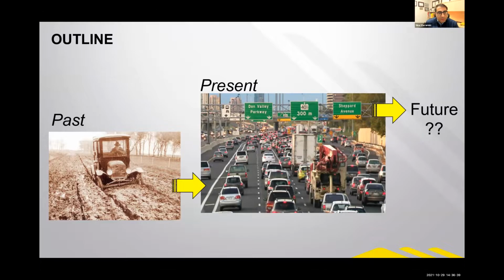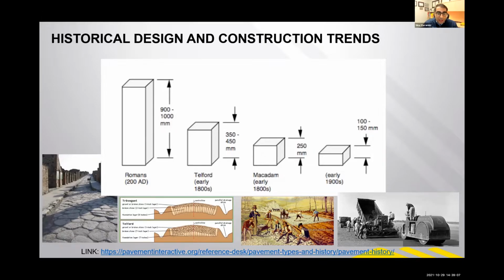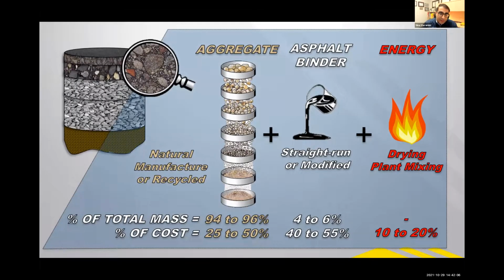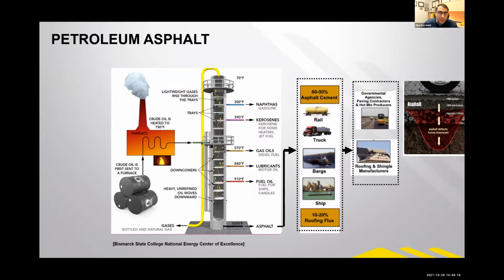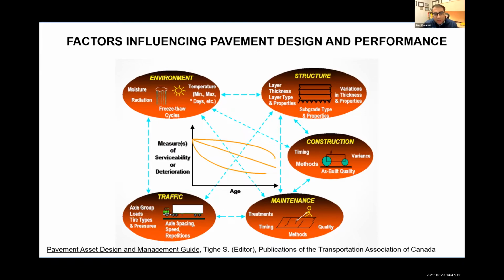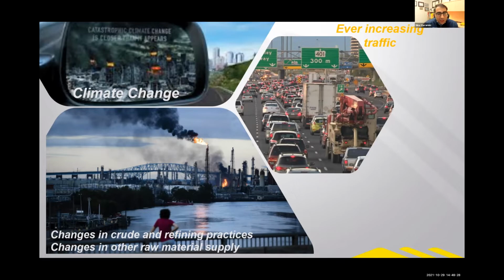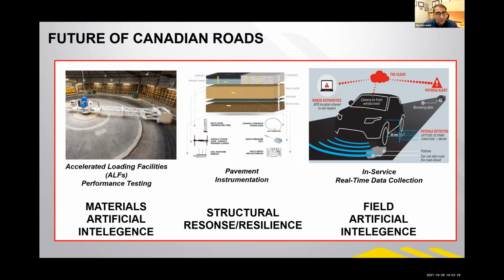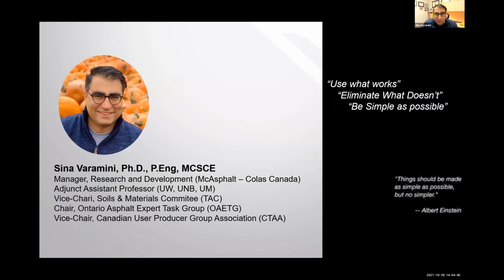ITE YORK U | A Look at Canadian Roadway Infrastructure Design and Construction | Dr. Sina Varamini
Paved Roads Seminar | Oct. 2021

Past, present and future: A look at Canadian roadway infrastructure design and construction by Dr. Sina Varamini.